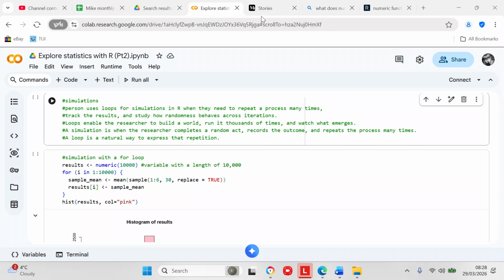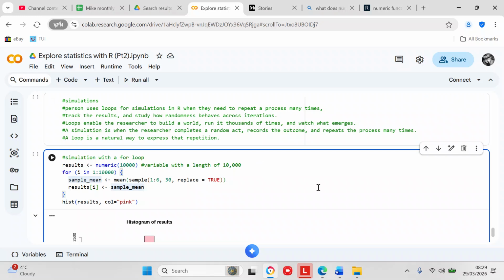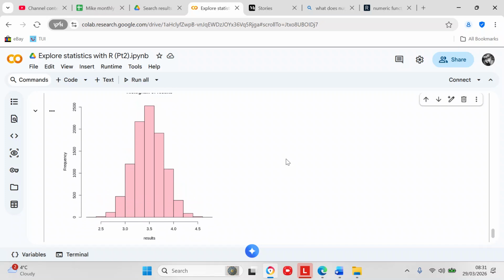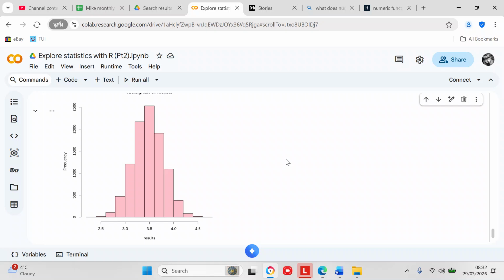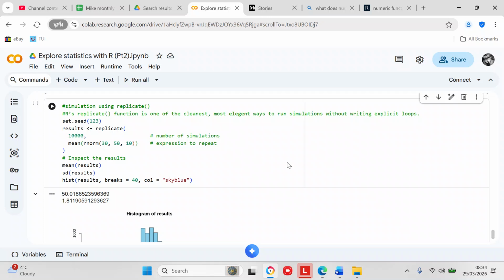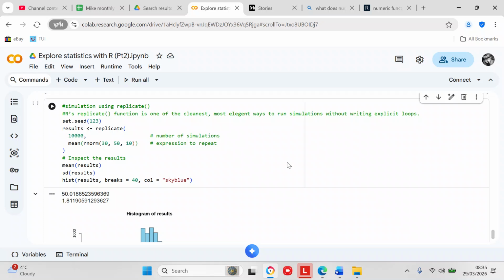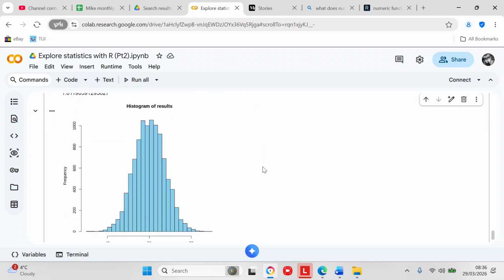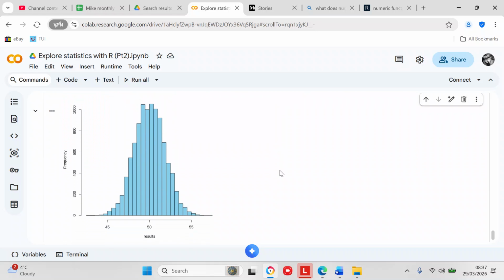Create simple simulations in R with looping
In this video I demonstrate the creation of simple simulations in R using:-
1. for loop
2. replicate() function